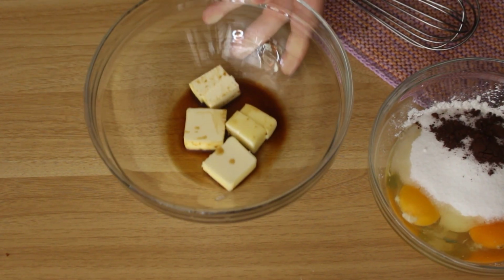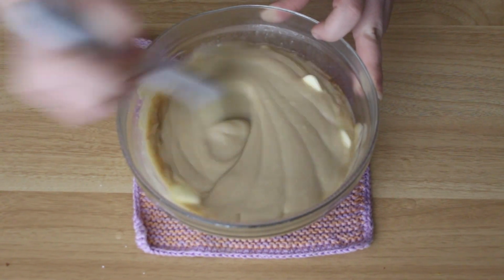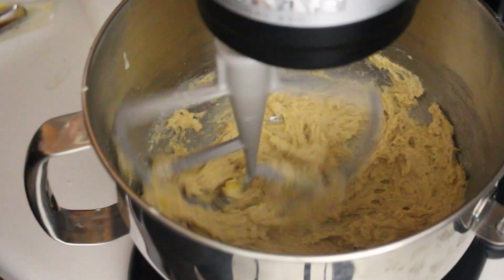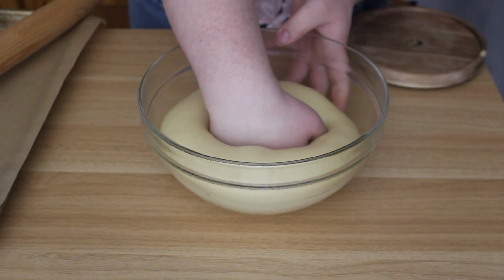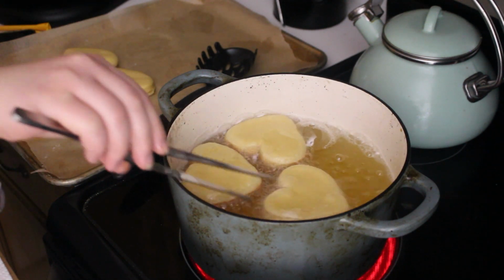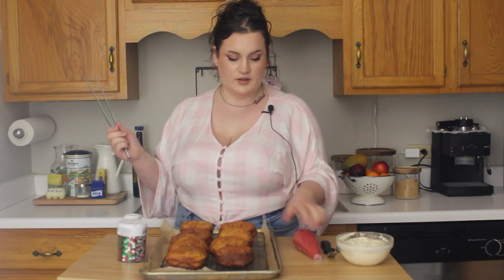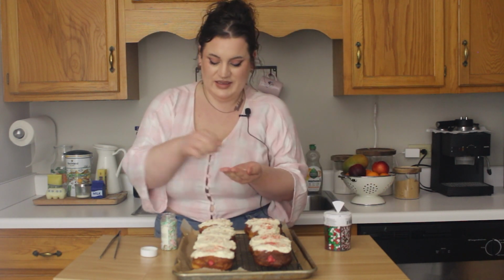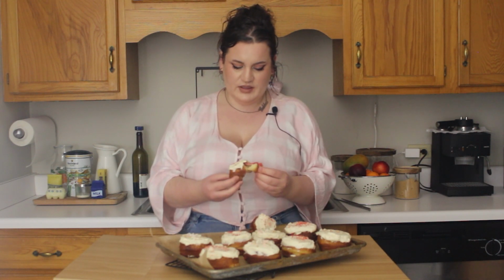Red Velvet Brioche Doughnuts | As Made by Amanda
Love is love but love is also a fresh batch of doughnuts. Amiright?

Timestamps! (You will need them I'm so srry)
Intro 0:00-3:17
Red Velvet Pastry Cream 3:18-7:04
Brioche dough & Frying 7:05-14:20
Cream Cheese Frosting 14:21-14:54
Decor! & being a lil emo 14:55-19:46
Wrap-up 19:47-23:50